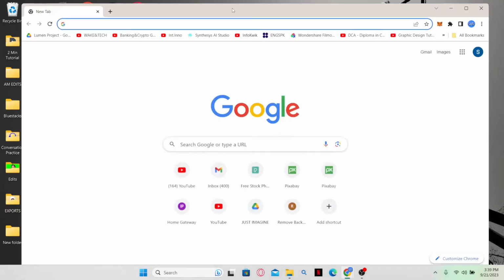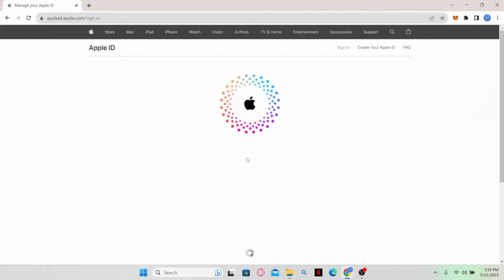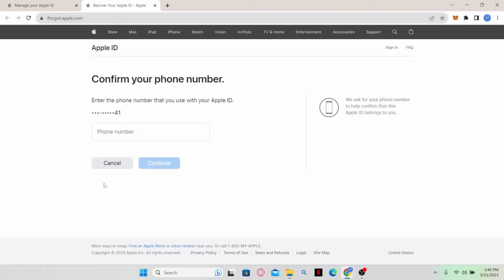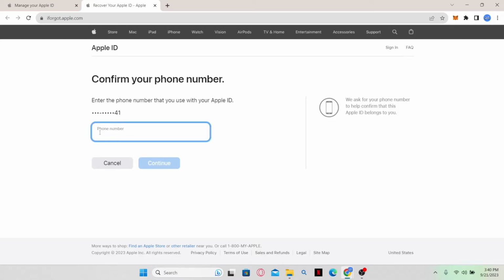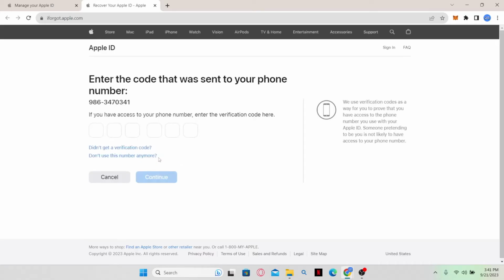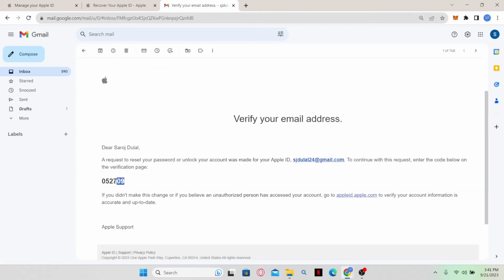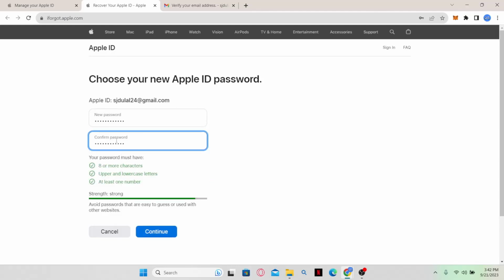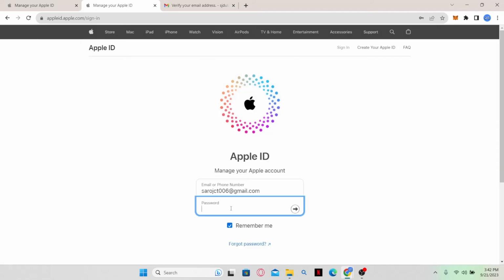How To Reset Apple ID Password 2023? Recover Apple ID Account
If you've forgotten your Apple ID password, don't worry! There are a few ways to reset it. In this video, I'll show you how to reset your forgotten Apple ID password on all of your devices.